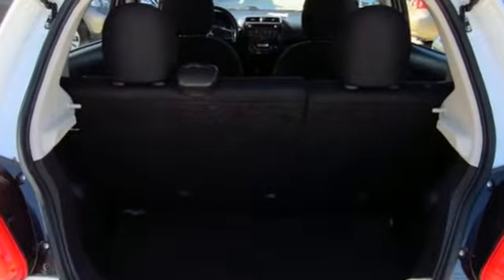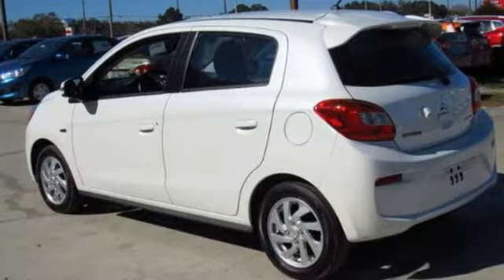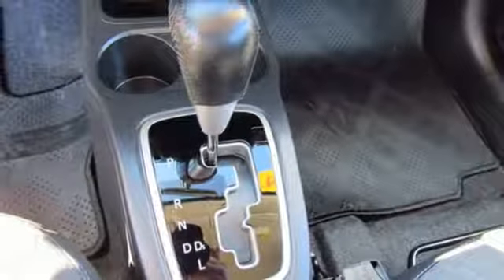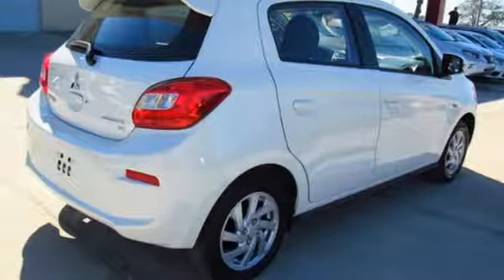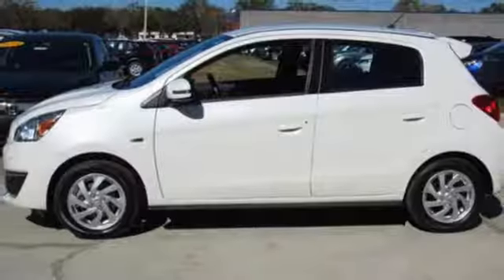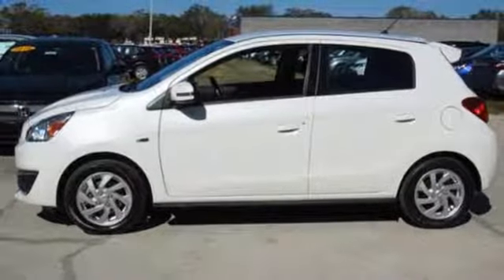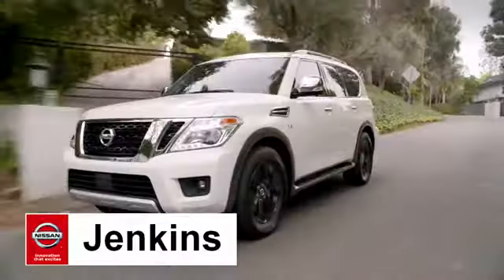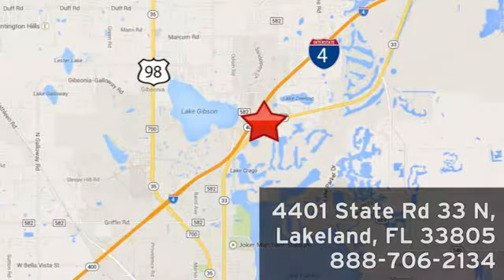Used 2017 Mitsubishi Mirage Lakeland FL Tampa, FL 17OS51A - SOLD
Year: 2017
Make: Mitsubishi
Model: Mirage
Trim: SE CVT
Engine: 1.2 L 3 Cyl. Cyl.
Transmission: Automatic
Color: White
Interior: Black
Mileage: 9484
Stock #: 17OS51A
VIN: ML32A4HJ2HH016047
This 2017 Mitsubishi Mirage will sell fast -Bluetooth -Auto Climate Control ABS Brakes -AM/FM Radio Based on the excellent condition of this vehicle, along with the options and color, this Mitsubishi Mirage is sure to sell fast. -Front Wheel Drive and many other amenities that are sure to please. USED NISSAN SAVINGS -Please contact dealer for details. MUST FINANCE with one of Jenkins Mitsubishi captive lenders or lose a portion of the discount/rebates. Out of state pricing may vary and will be assessed a convenience fee of $185 for title processing and tag work. Sales Tax Title License Fee Registration Fee Finance Charges and $899 Dealer Fee are additional to the advertised price. We make every effort to have accurate pricing but occasionally mistakes occur. Please call if you have any questions.

Address:
401 State Rd 33 N